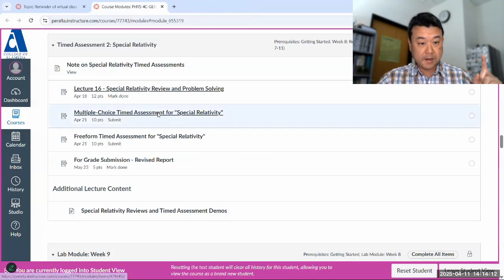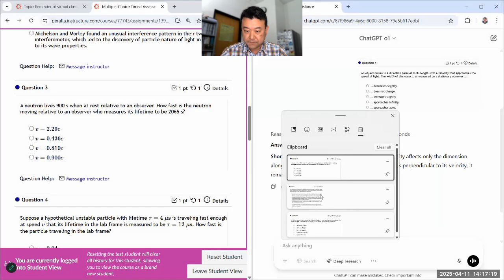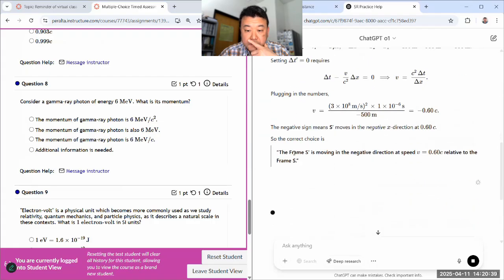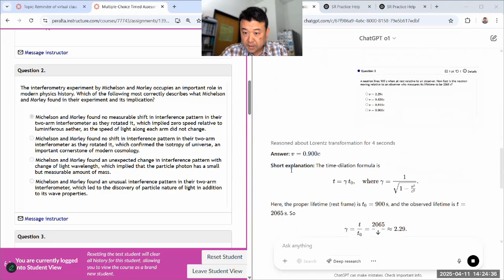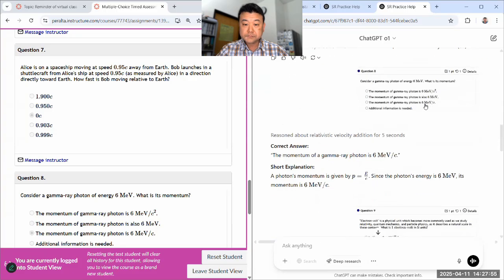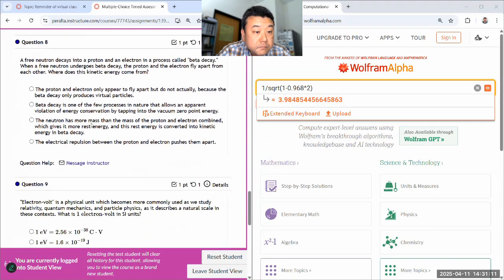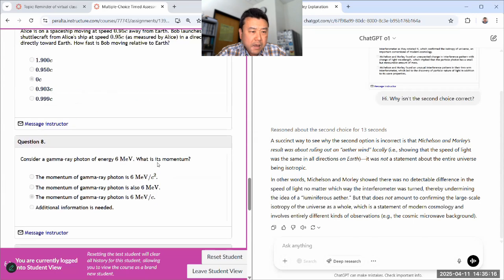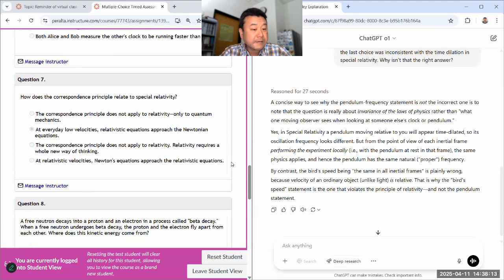Physics 4C - Special Relativity Multiple Choice Timed Assessment Demo 3 (w/ ChatGPT o1) and 4 (w/o)